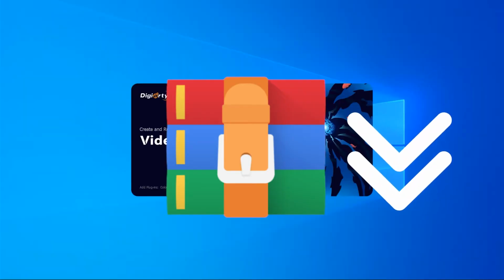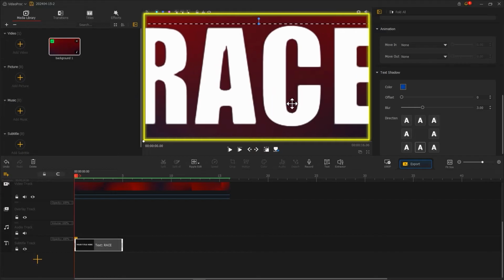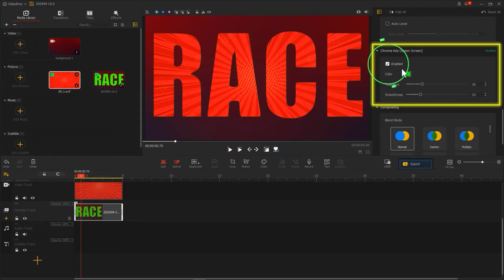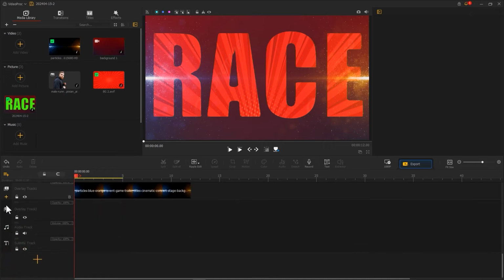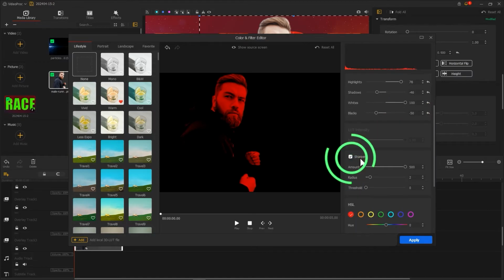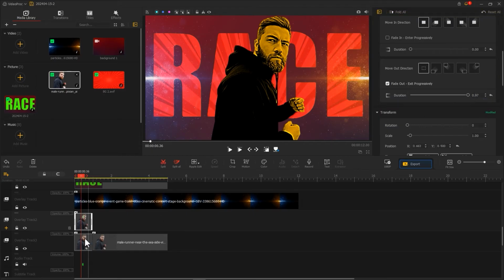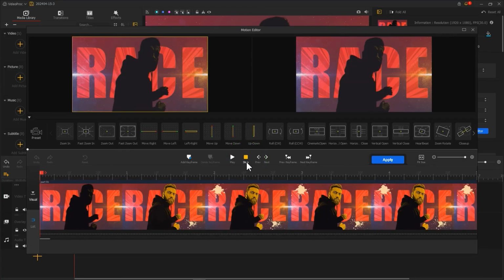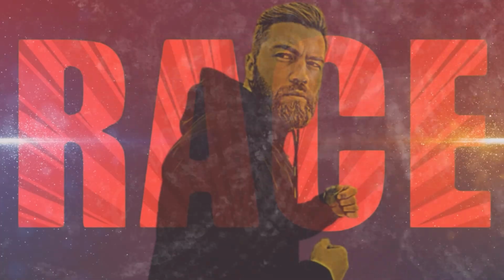How to Create This Poster Style Character Intro Effect | Free & Easy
Learn how to create a striking Poster Style Character Introduction effect! This visually engaging effect introduces characters in your videos with a cool, poster-like reveal, perfect for making a memorable first impression. Ideal for character-driven content, narrative videos, and promotional material where you want to highlight individuals with style. In this tutorial, we'll show you how to easily create this poster style character intro effect using VideoProc Vlogger. It's free of charge yet offers complete editing tools to make your video character reveals impactful.